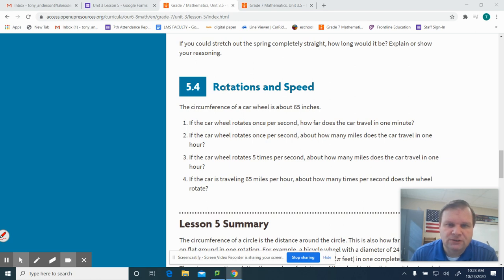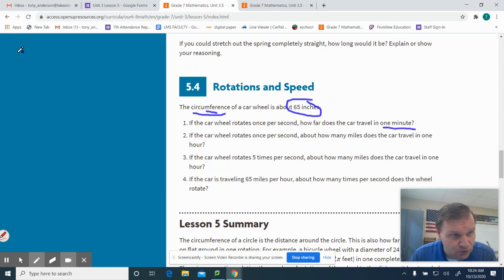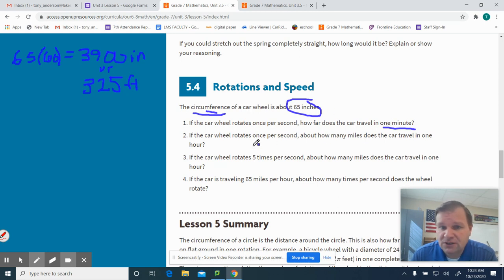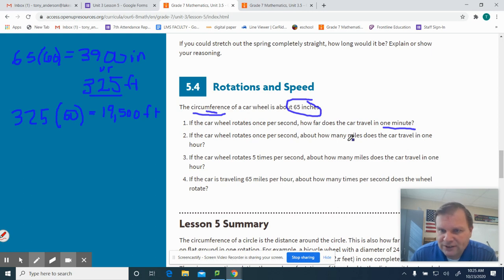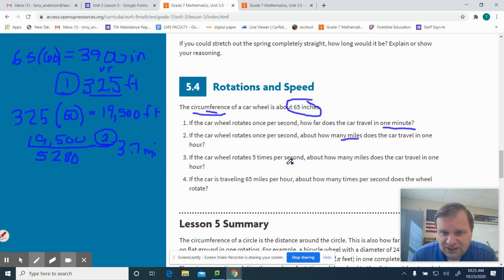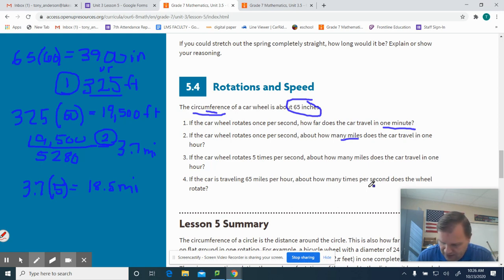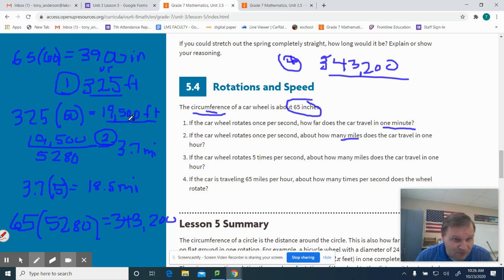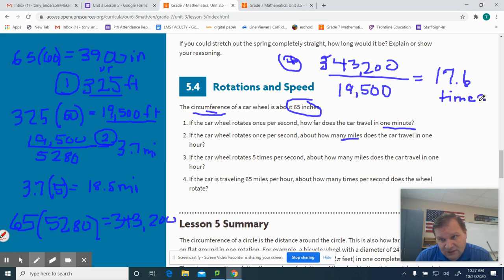Unit 3 Lesson 5 Activity 4